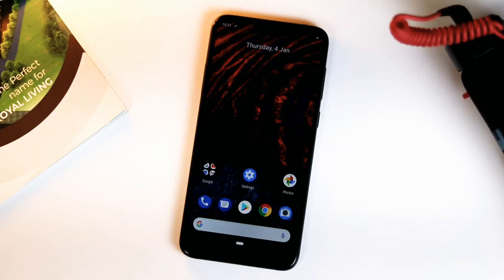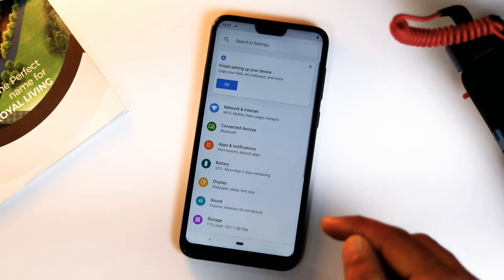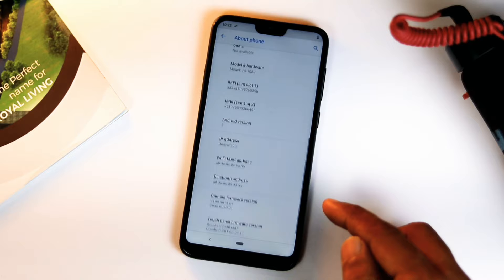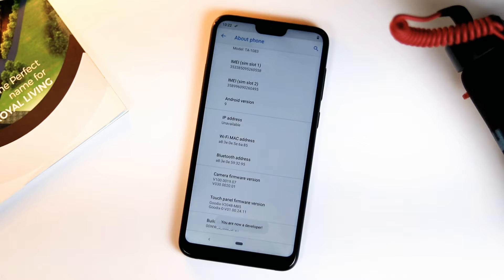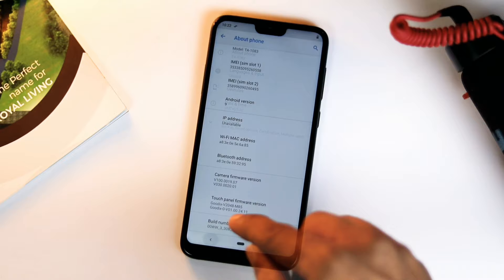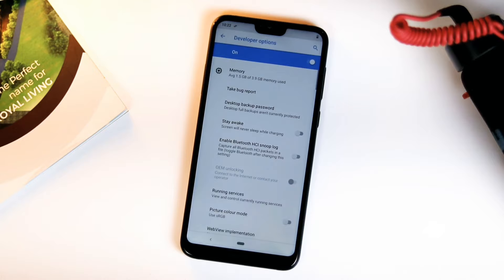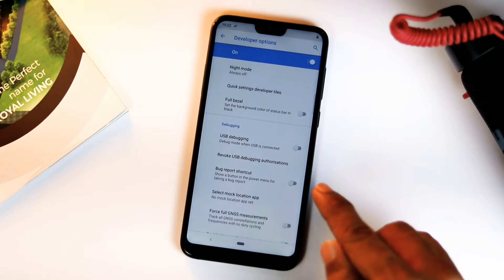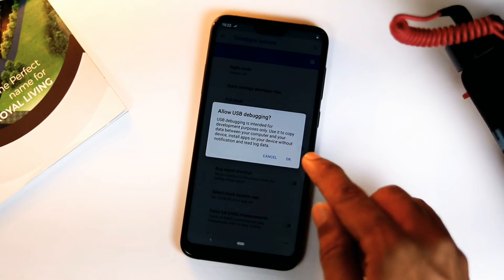How to Enable USB Debugging on Nokia Devices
Quick guide on How to Enable USB Debugging on Nokia Devices (Android One)

1. Camera
2. Pro Camera
3. Memory Card
4. Laptop
5. Tripod
6. Microphone
7. Softbox
8. Phone Holder
9. GorillaPod
10. Drone
11. Action Camera
12. Laptop (Mac)